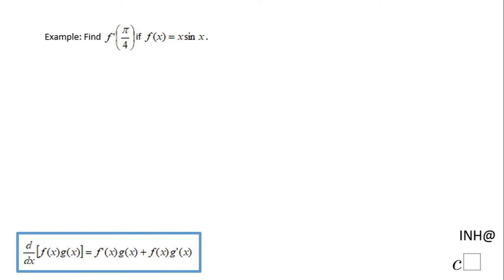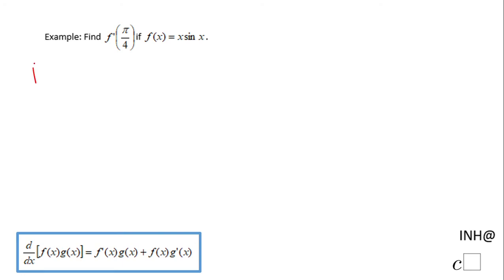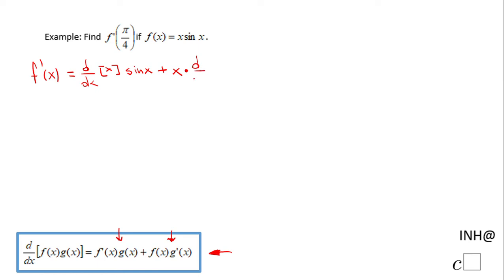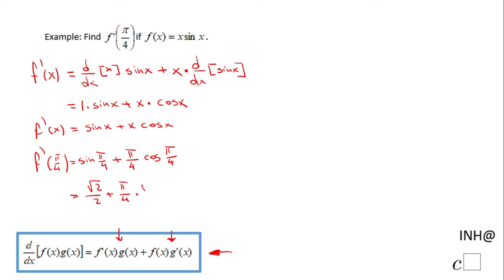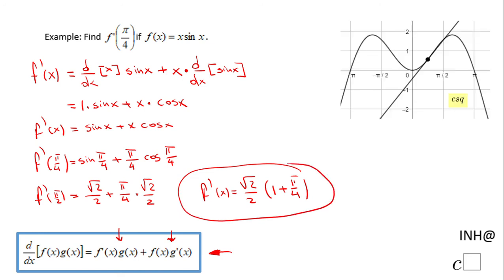INH: Product Rule #5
This is an example of using the product rule of differentiation